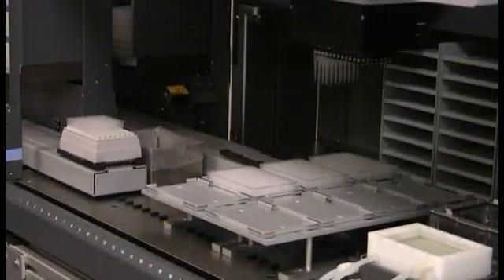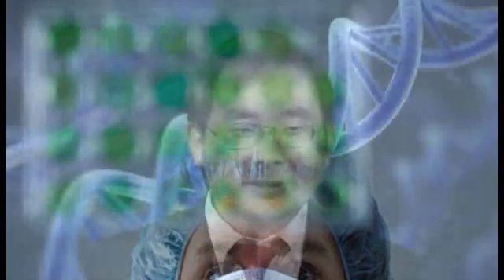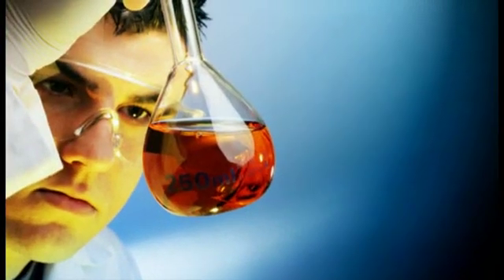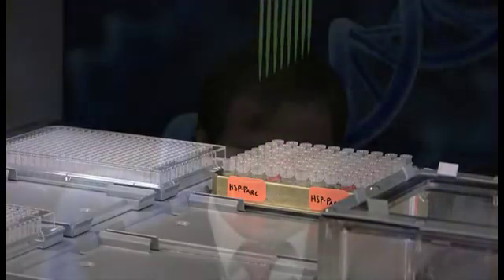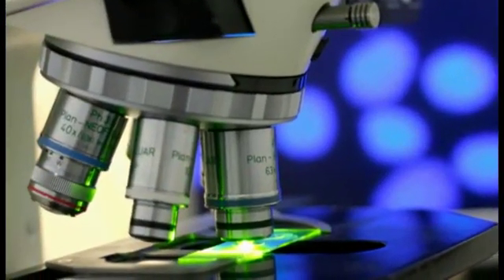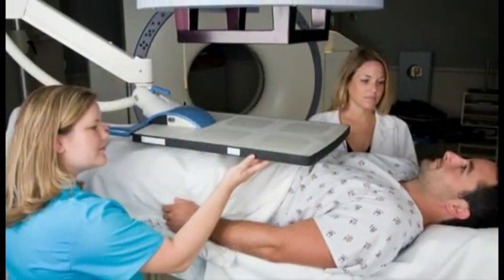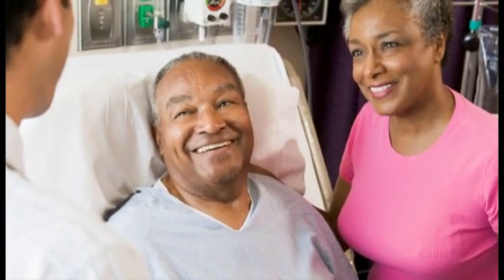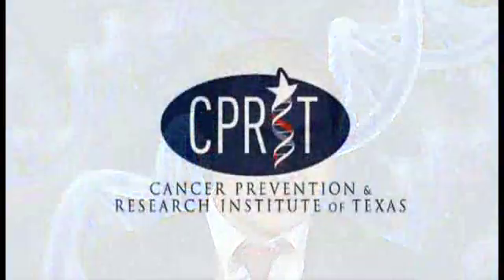Dr. Lidong Qin, Ph.D.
Dr. Lidong Qin, CPRIT Scholar at Methodist Hospital in Houston, discusses research which helps determine the disease stage of prostate cancer and ultimately leads to better treatment.